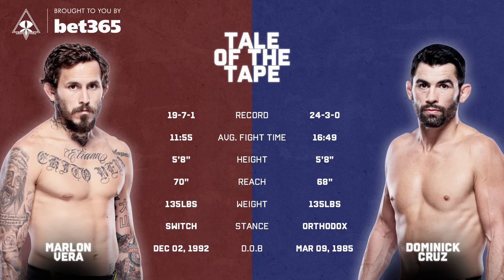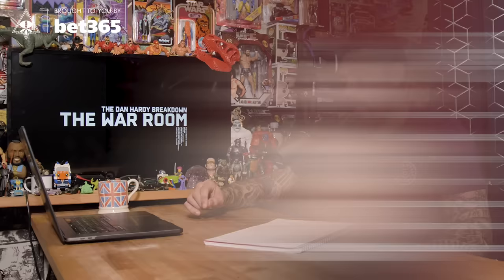Marlon Vera vs Dominick Cruz | The War Room, Dan Hardy Breakdown Ep. 205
The War Room, where Dan Hardy breaks down the UFC Fight Night Main Event, Marlon Vera vs Dominick Cruz.

For Outlaws, Full Reptile offers a wide range of Training and Lifestyle clothing that provides quality and comfort for ninja acrobatics or everyday wear. Check out the shop!